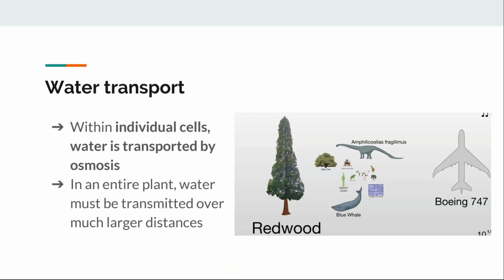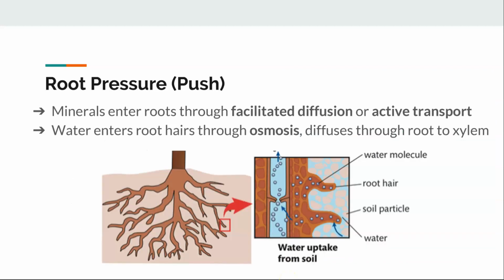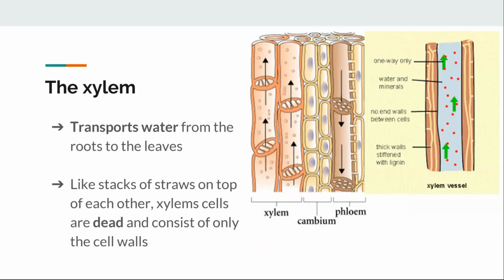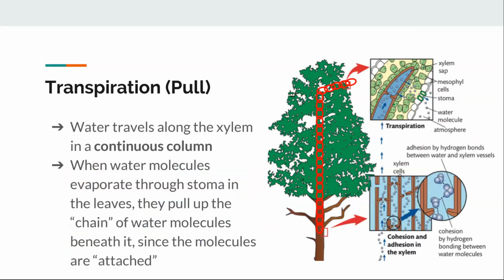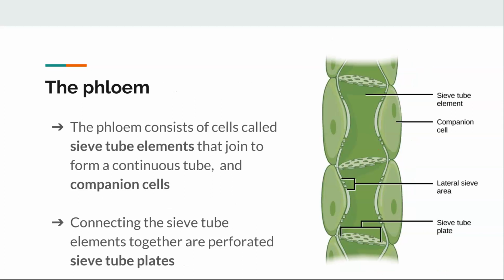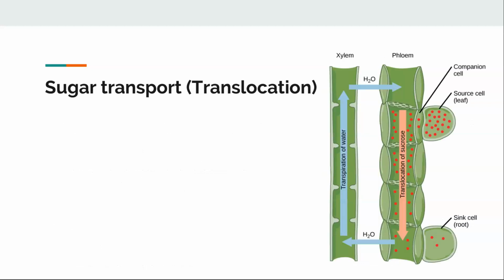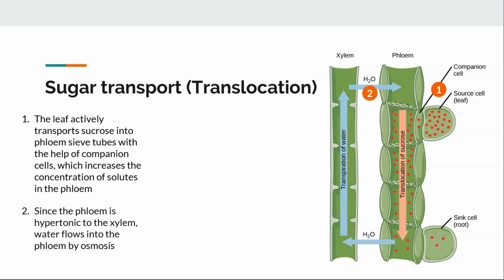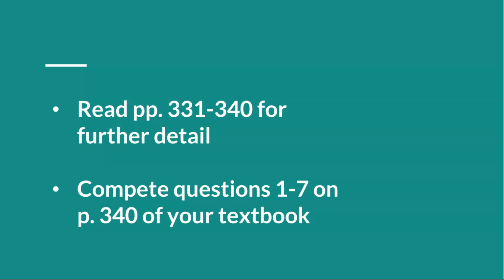9.3 video lesson